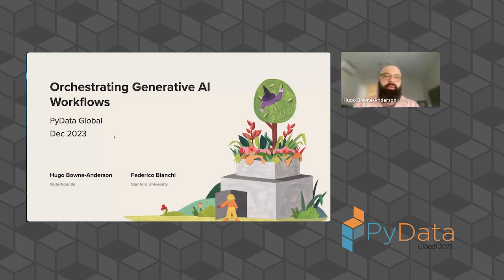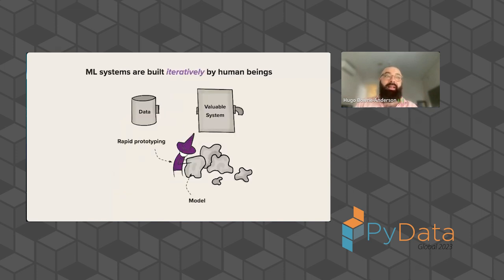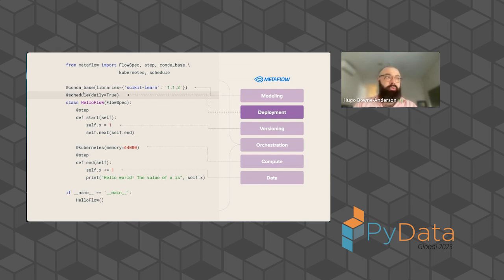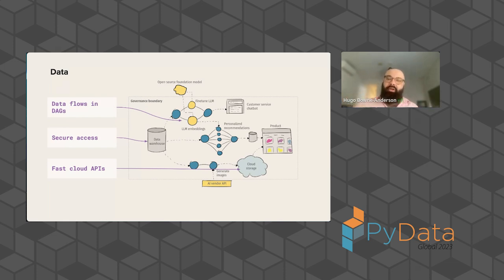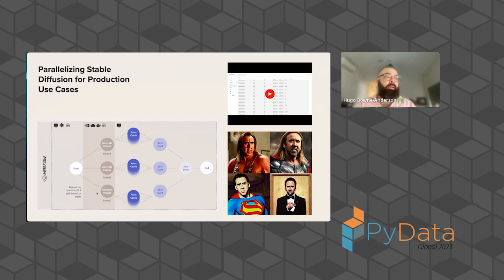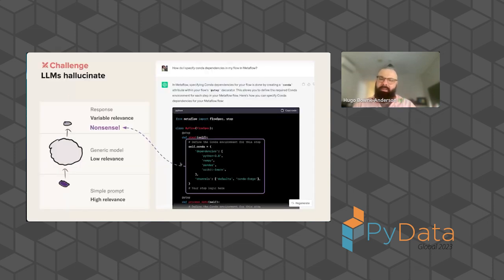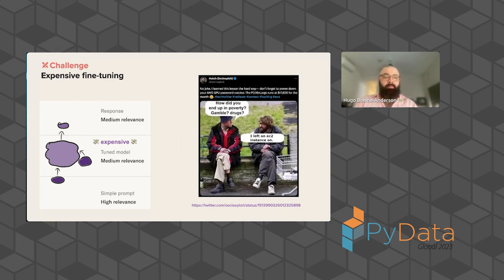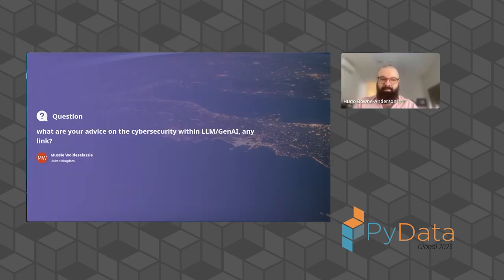Hugo Bowne-Anderson - Orchestrating Generative AI Workflows to Deliver Business Value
This talk explores a framework for how data scientists can deliver value with Generative AI: How can you embed LLMs and foundation models into your pre-existing software stack? How can you do so using Open Source Python? What changes about the production machine learning stack and what remains the same?

00:00 Welcome!
00:10 Help us add time stamps or captions to this video! See the description for details.